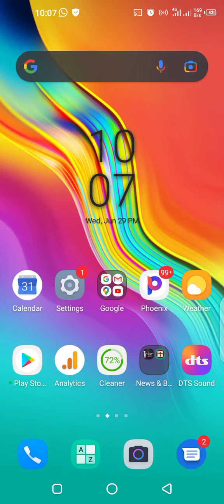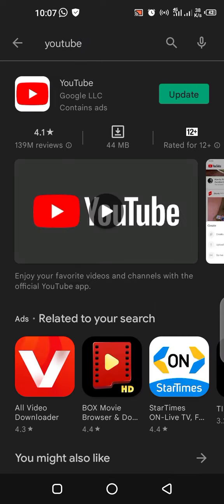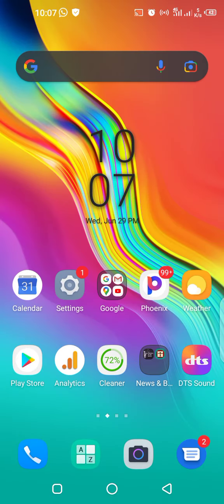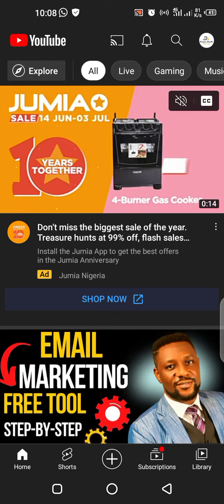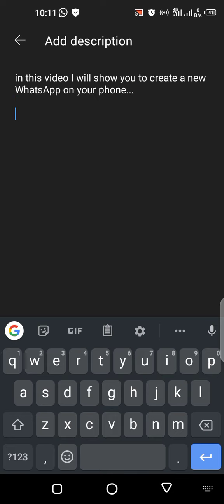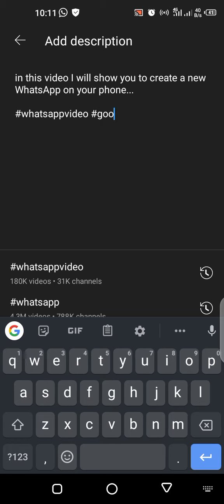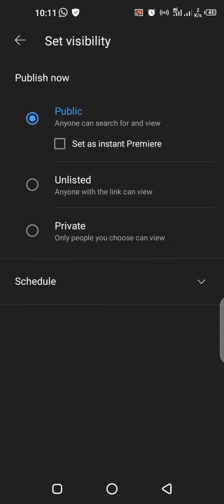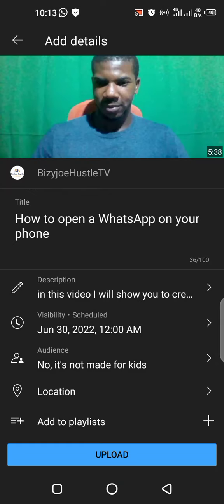How to upload video on YouTube using Mobile Phone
How to Upload video on YouTube with mobile Phone.

in this training video I will be showing you how you can upload video on your YouTube channel using your mobile phone. one advantage of mobile upload is that it make your process easy and fast, so you don't have spend much time uploading videos on your YouTube channel.